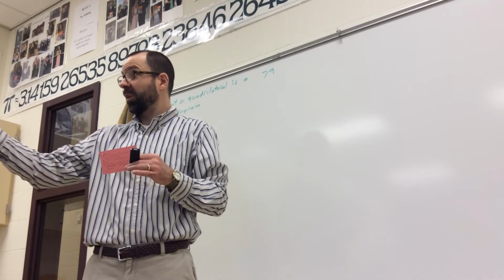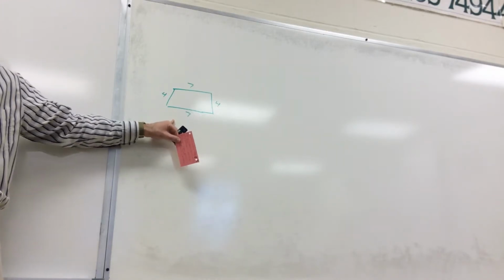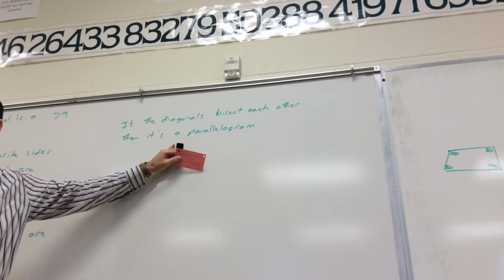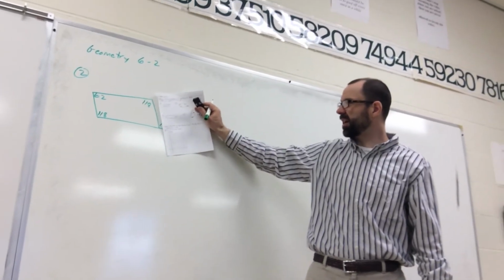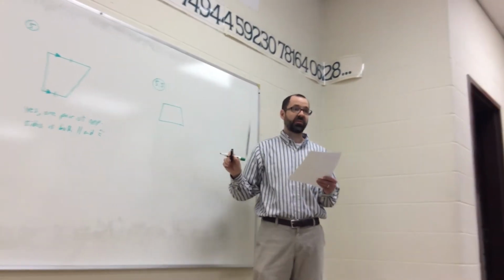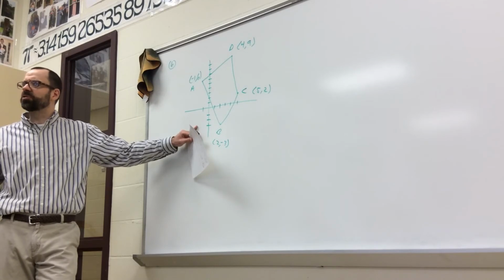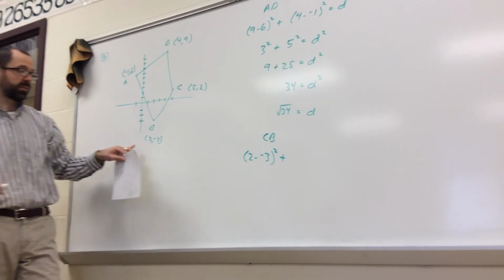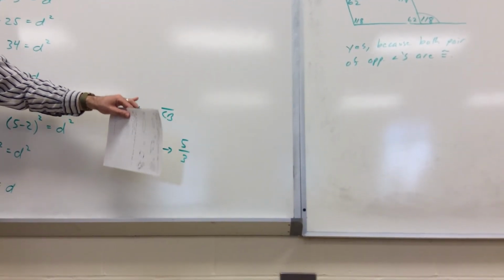Is This a Parallelogram?